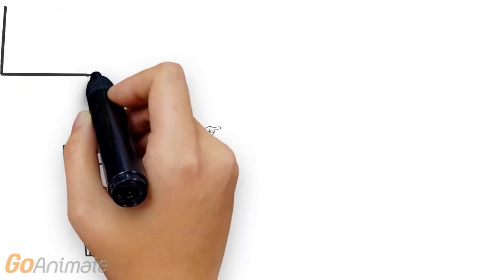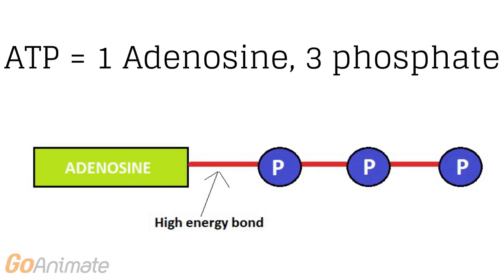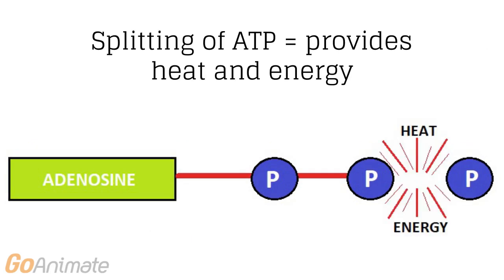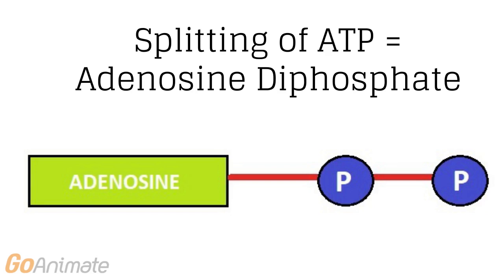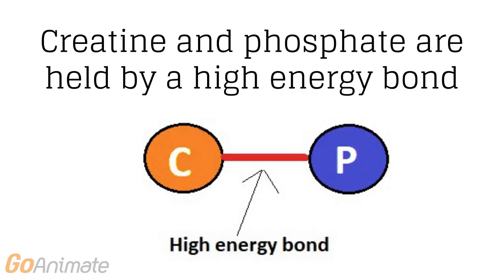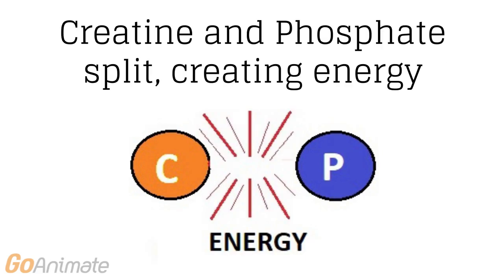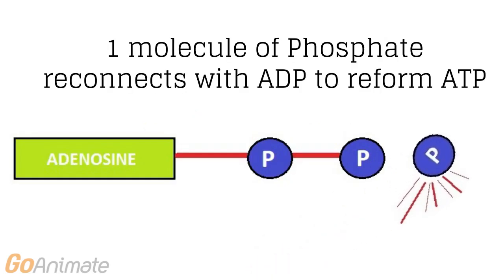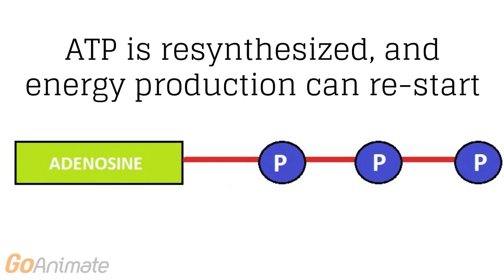ATP Production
The process of ATP Production within the body, used for Stage 6 PDHPE in NSW

Information sourced from:
Ruskin, R., Proctor, K., & Neeves, D. (2013). Outcomes. 2 HSC course: personal development, health and physical education (5th ed.). Queensland, Australia: John Wiley & Sons Australia